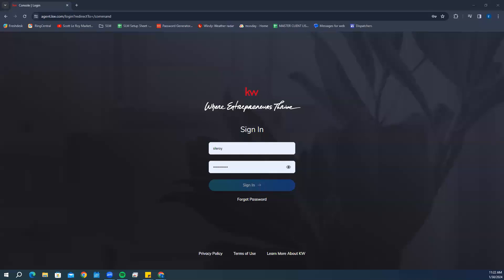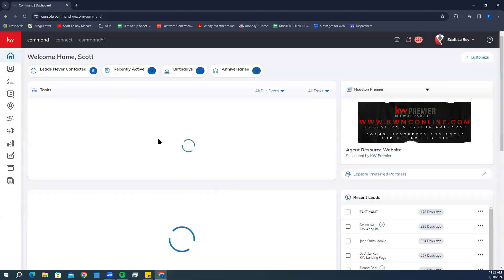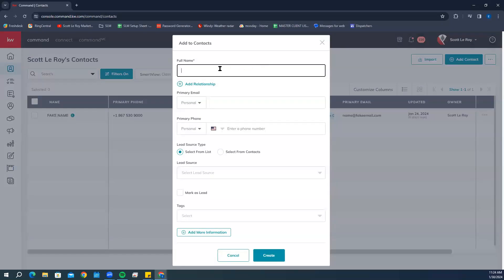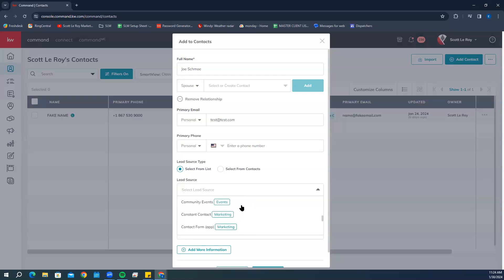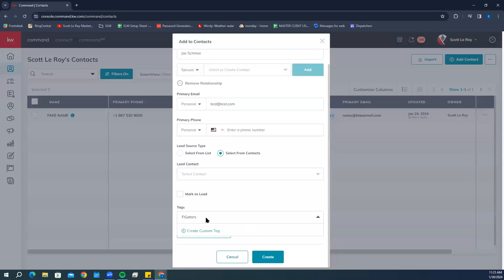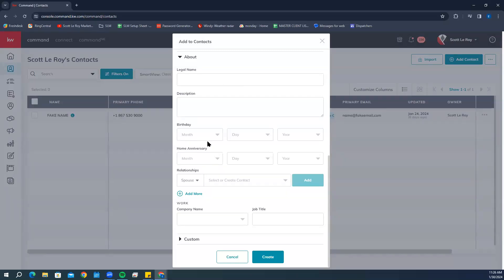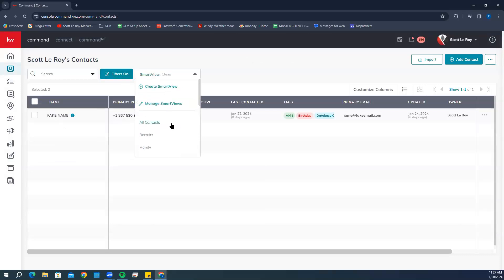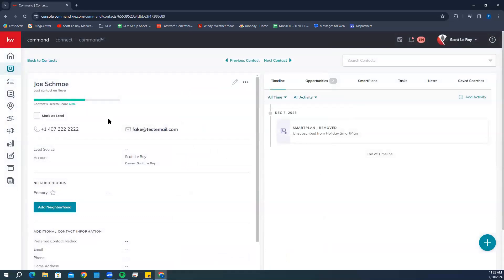Tech Tip: How to Add and Edit a Single Contact in Command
In this tip video we will go over how to add a single contact into Command and made edits to it.